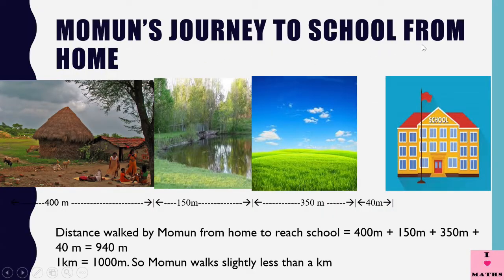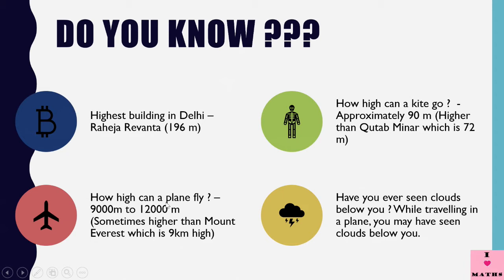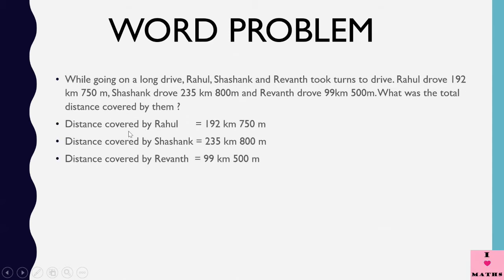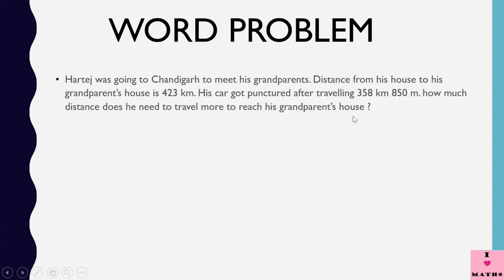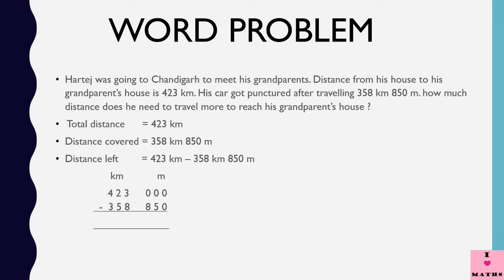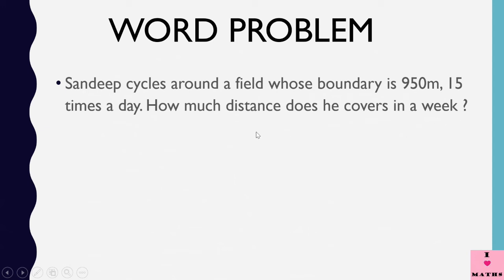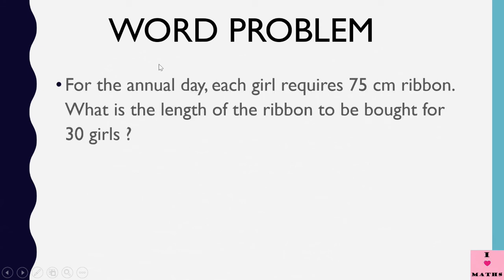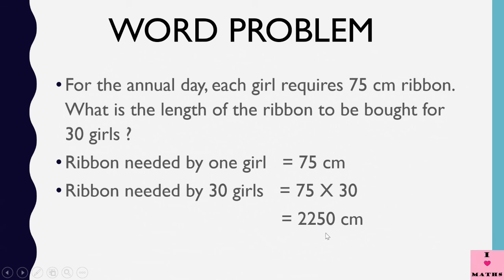Maths Class 4 Lesson 2 Lecture 8 Word Problems on Metric Measures CBSE Math Magic Monica Chadha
This video covers Maths Lesson 2 Lecture 8 Word Problems on Metric Measures for CBSE book Math Magic